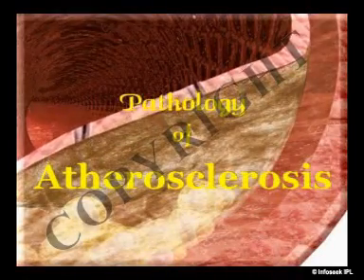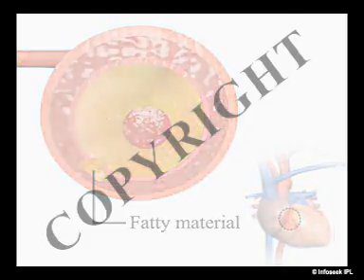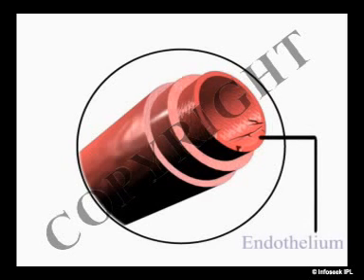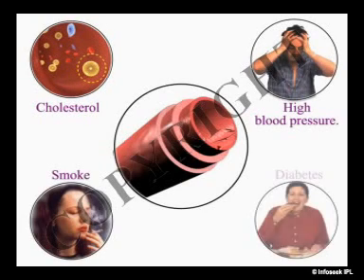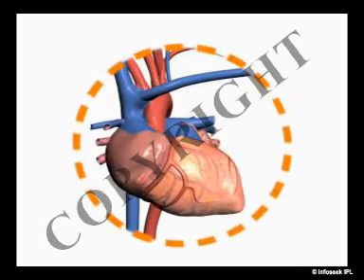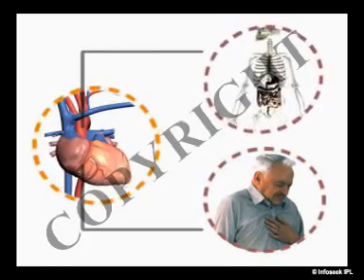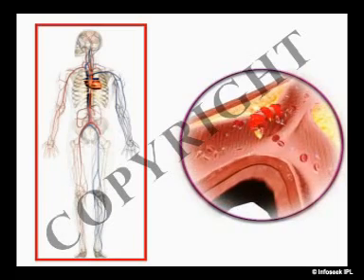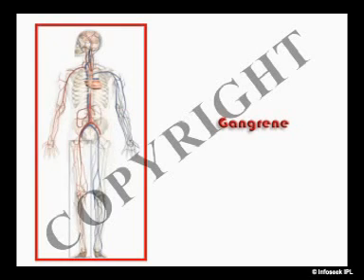Health Video on Atherosclerosis (Pathology)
Dr.Malpani